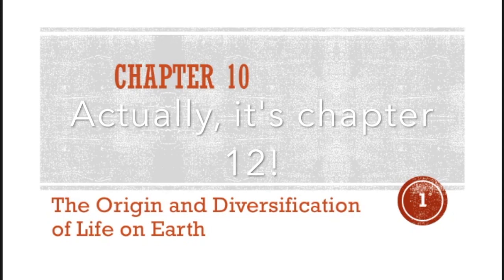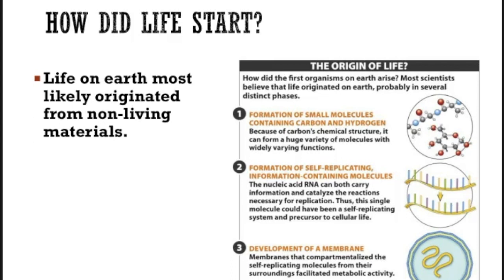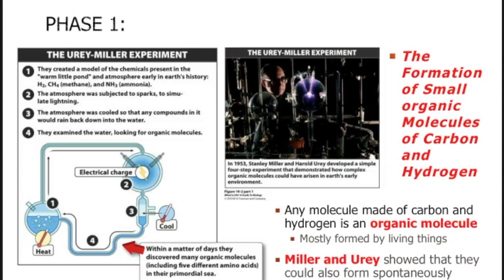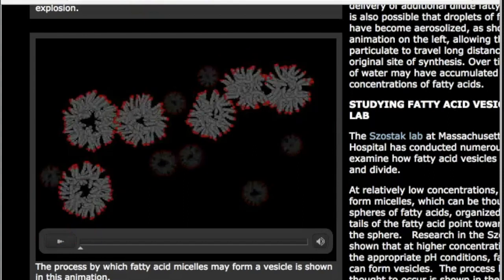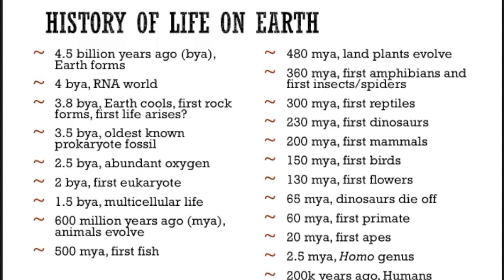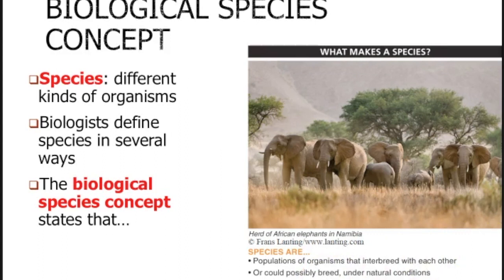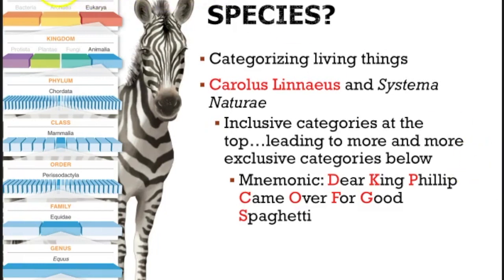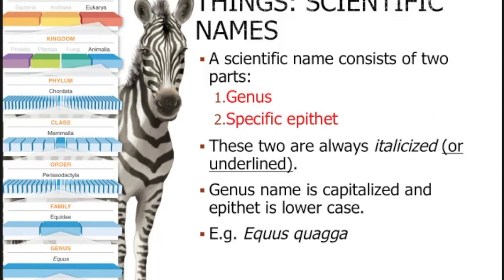Chapter 12 part 1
Origin and diversification of life part 1